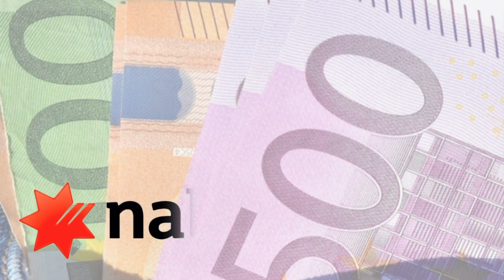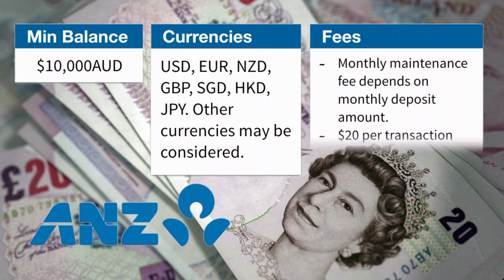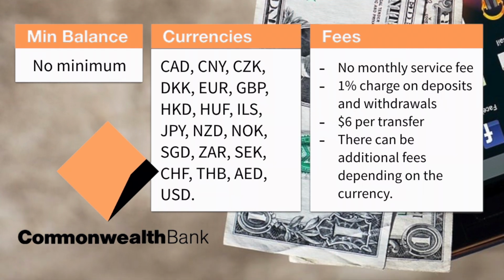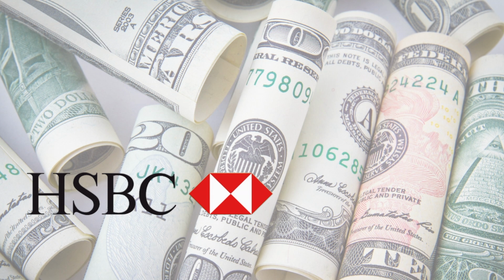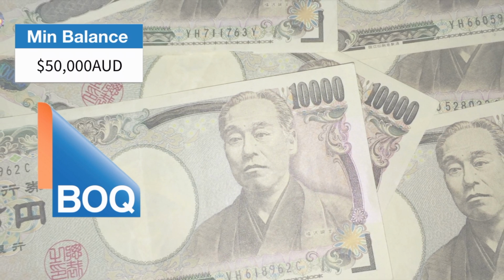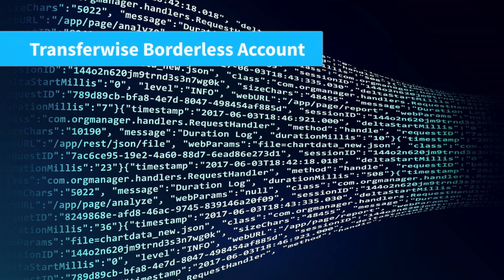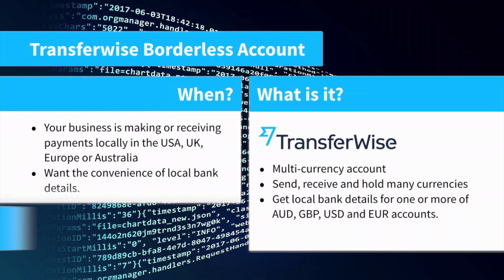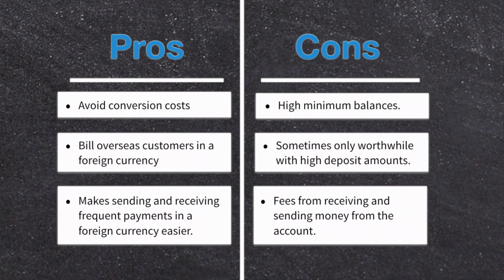How Foreign Currency Accounts Work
In this video, we're going to discuss exactly what a Foreign Currency Accounts (FCA) are, when you should use them, their benefits and different ones that are available.

4 Minute Read - to read more about foreign currency accounts, you can refer to our article

5 Minute read - for more information about the Borderless Account that we discussed,